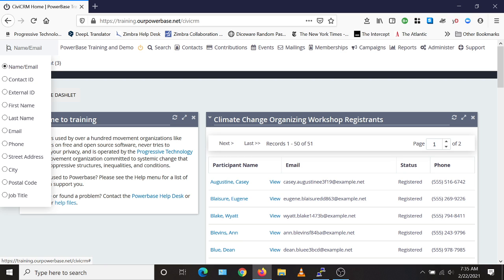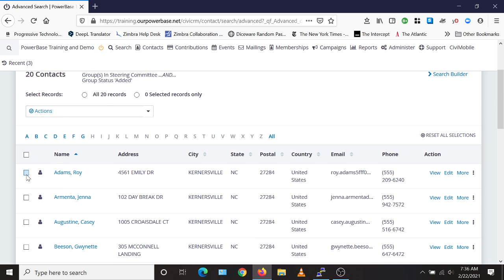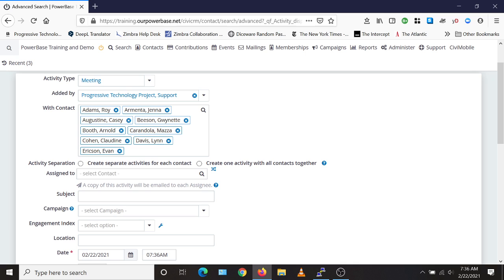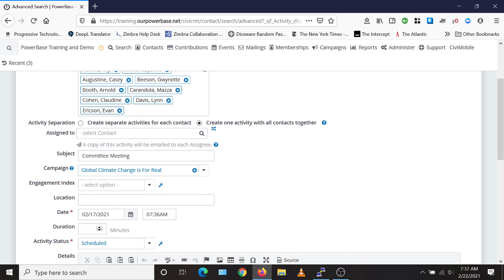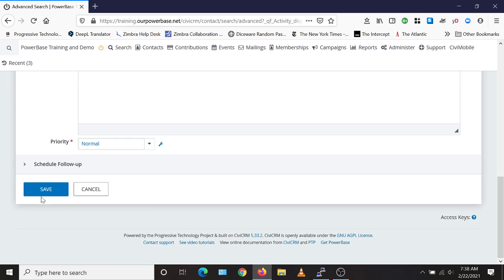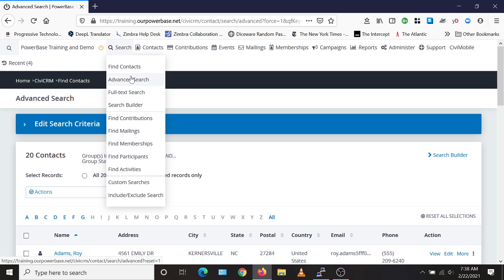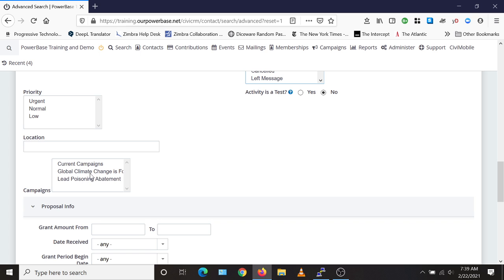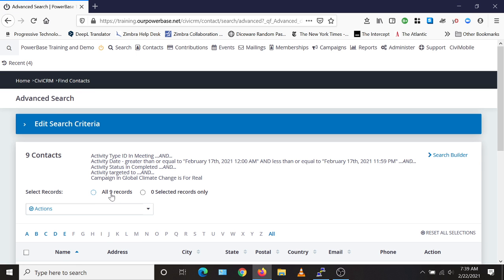PowerBase: Using Activities to Track Attendance